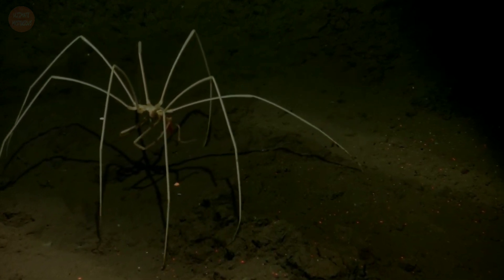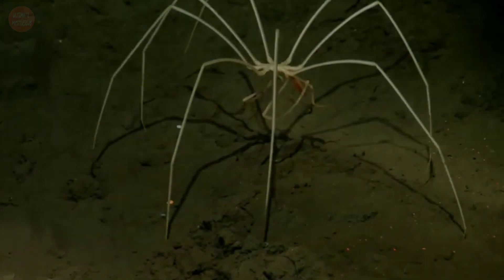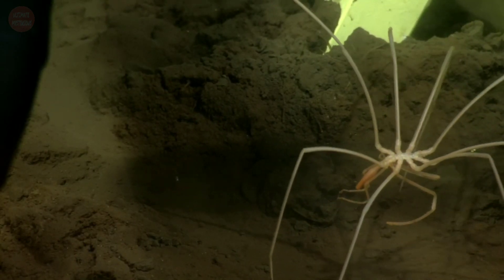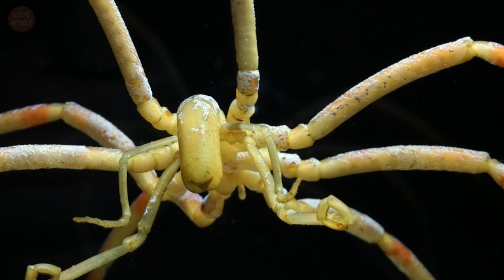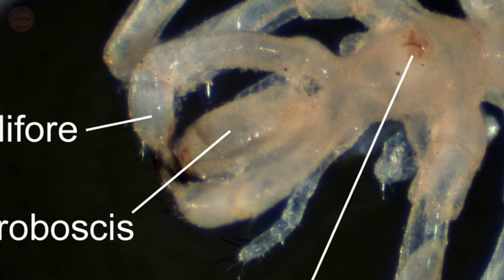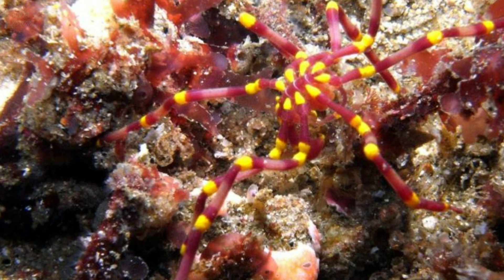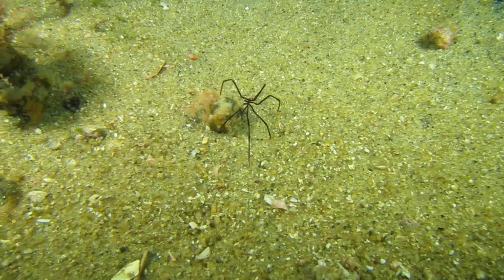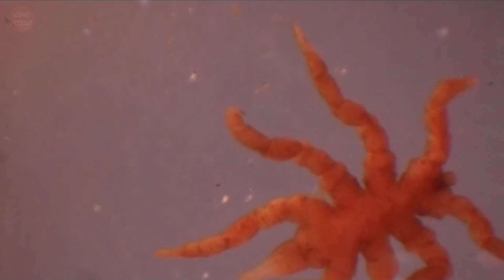Sea spider - Marine creatures with long leg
Sea spiders are long-legged marine arthropods that inhabit oceans around the world. There are over 1,300 known species, with legs ranging from 1 mm to over 70 cm. Most are toward the smaller end of this range in relatively shallow depths.